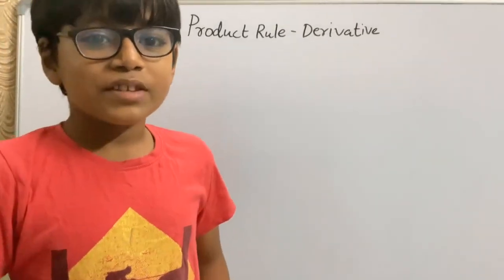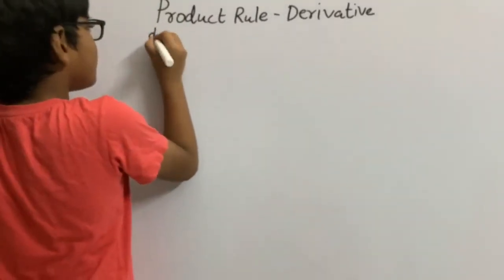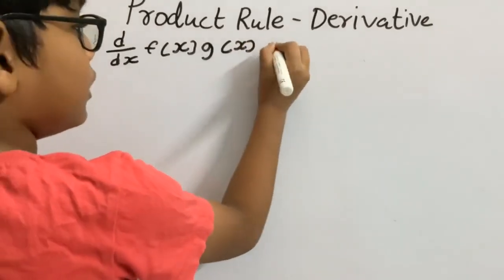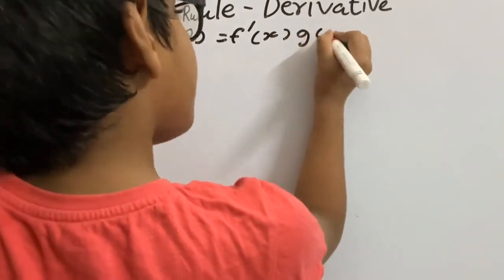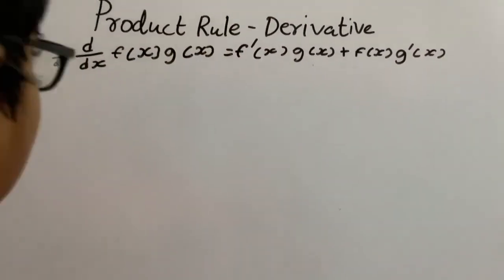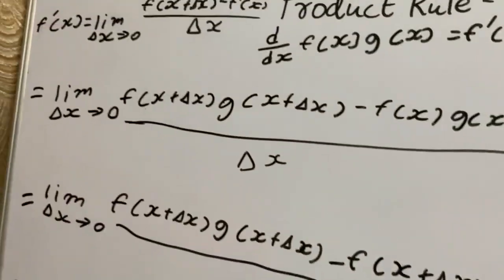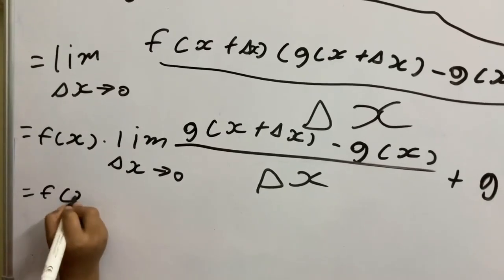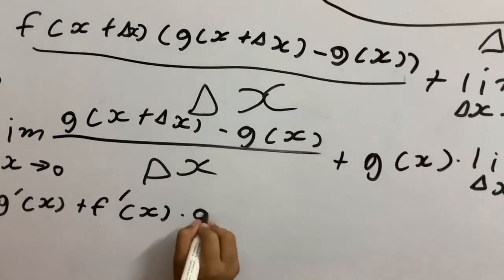Product Rule Proof - Derivative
Product Rule - Derivative